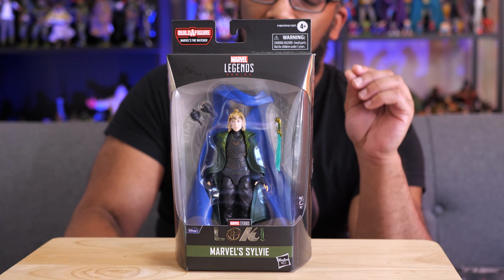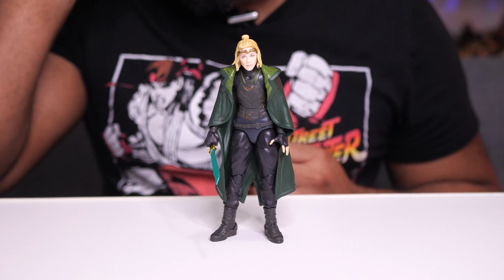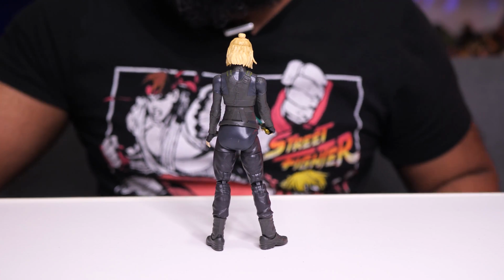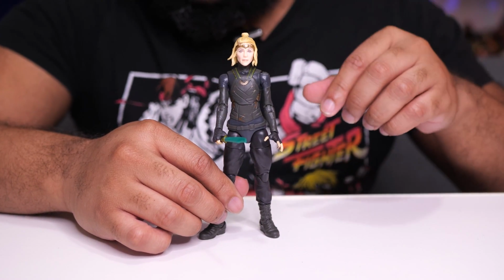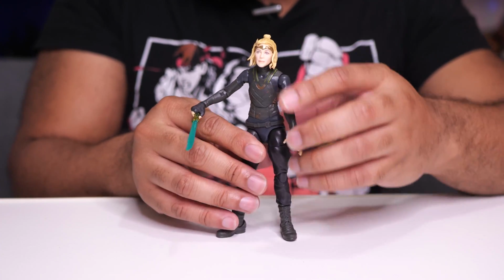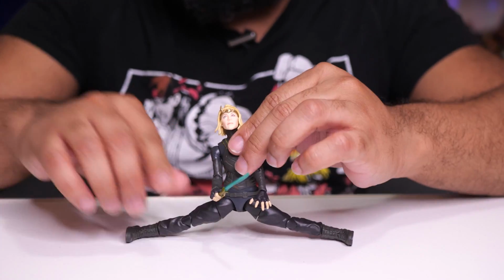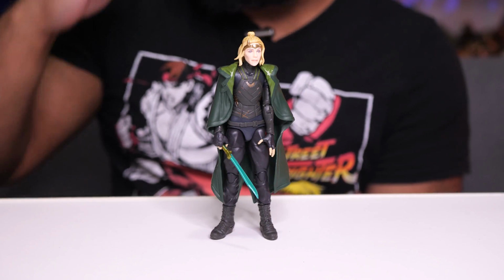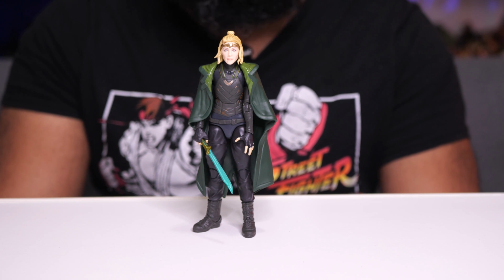Marvel Legends Sylvie Review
96% . 38.6K/40K

96% . 38.6K/40K